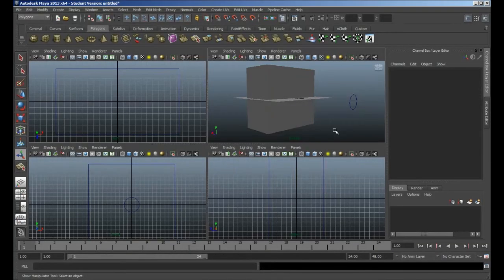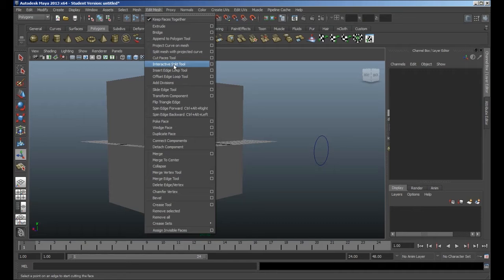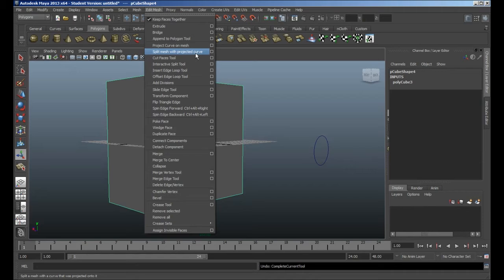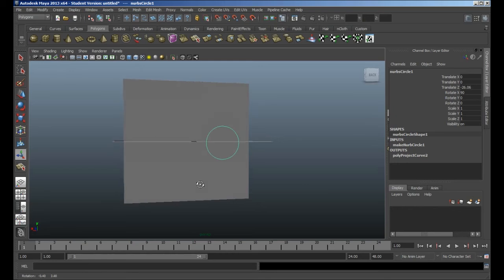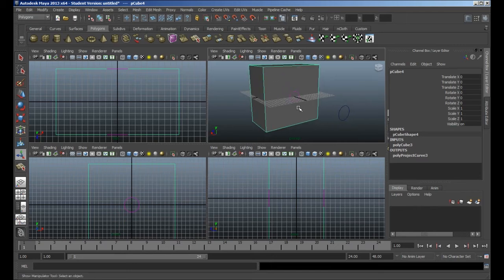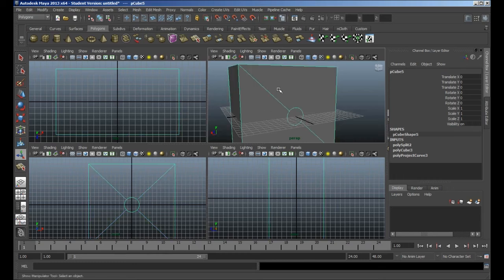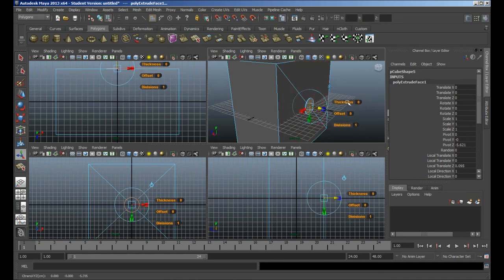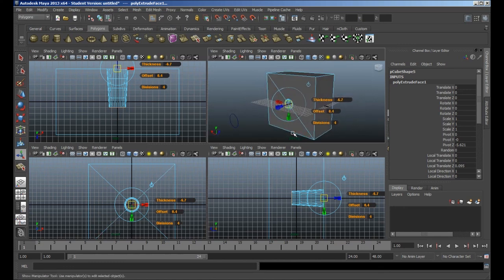3B extrude and split 2013.mp4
split polygon and project curve on surface and extrude.